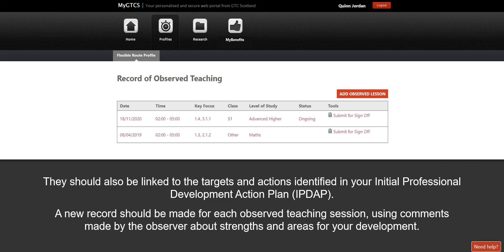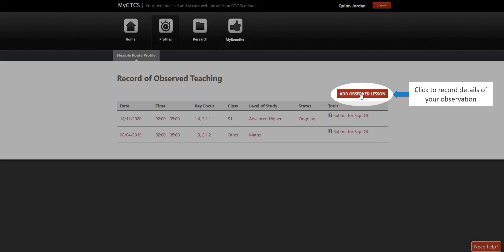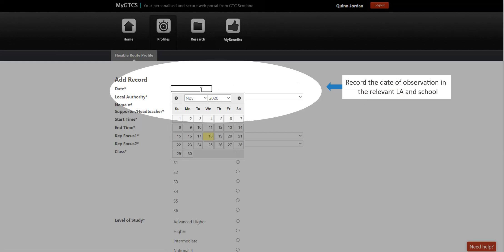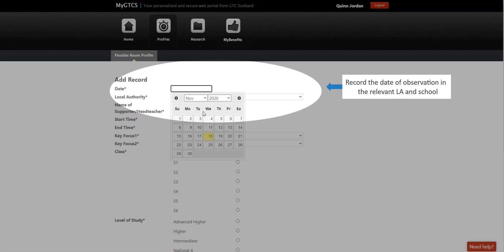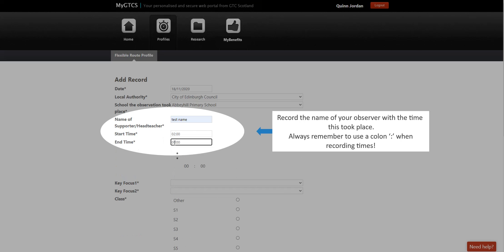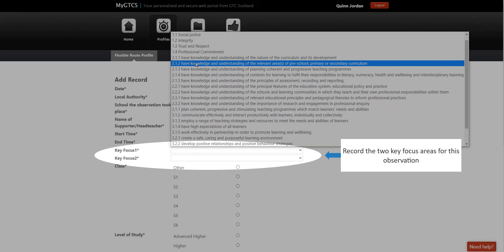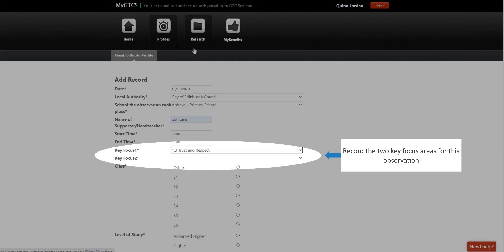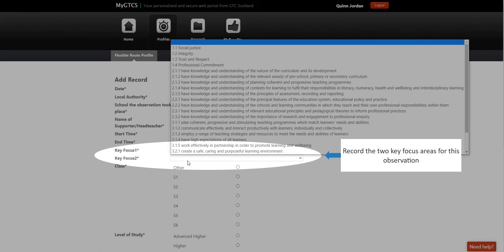Record of Observed Teaching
A video to explain 'Record of Observed Teaching' area for Flexible Route Probationers.